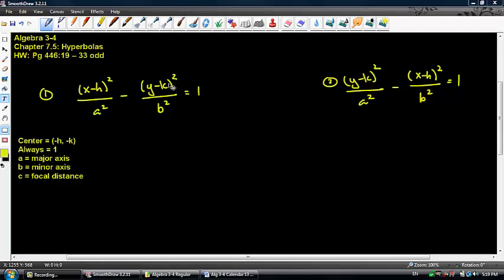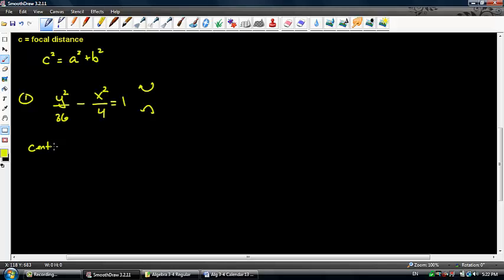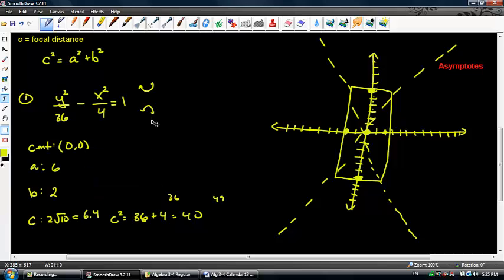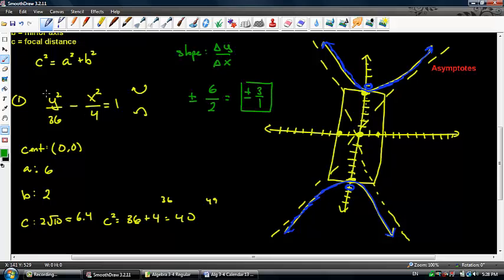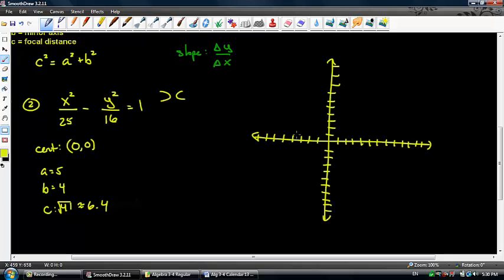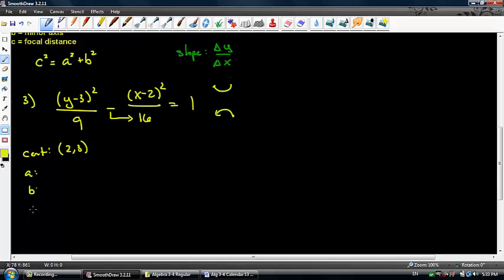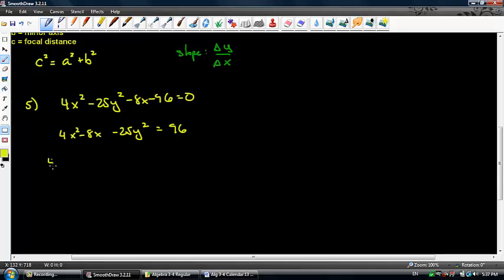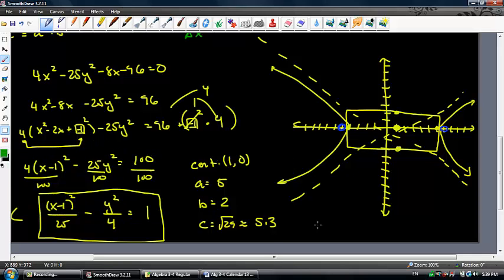Algebra 3 4 Ch 7 5 Hyperbolas